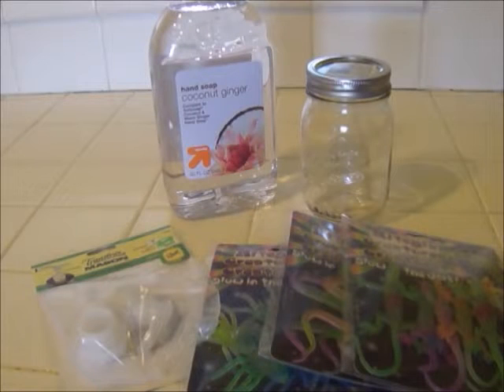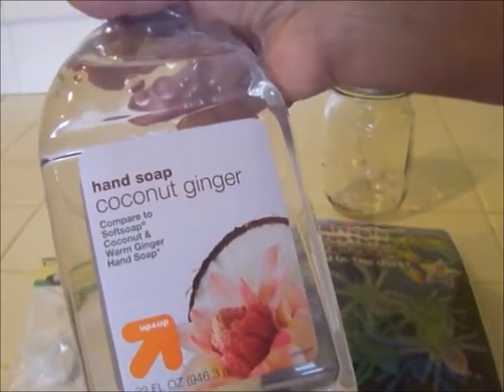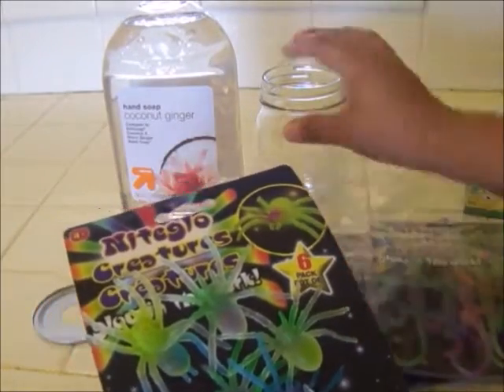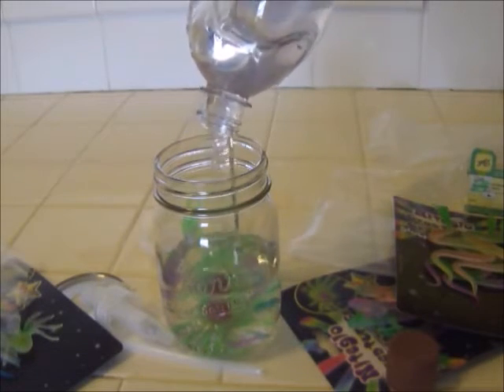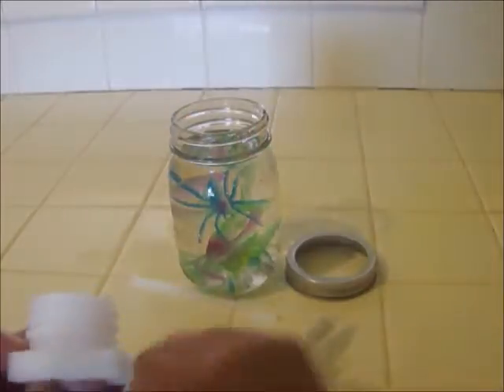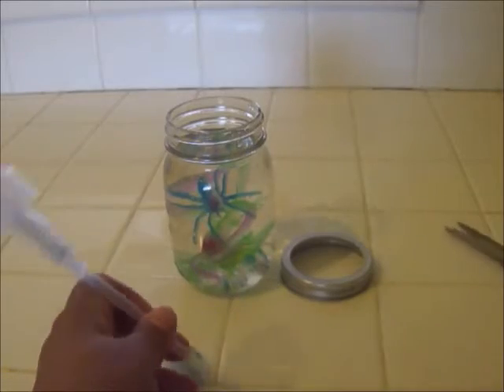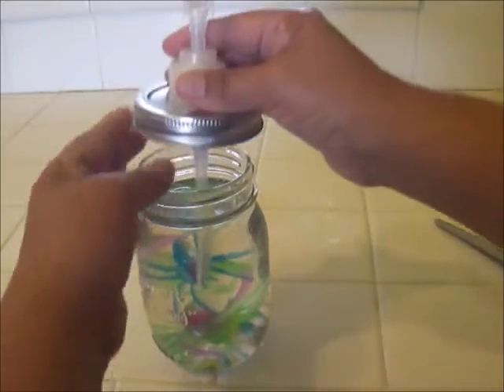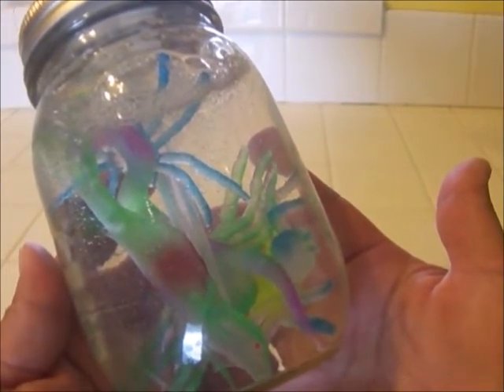How to Make a Fun Soap Dispenser Mason Jar for kids!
I'm a children's author who also enjoys creating videos for my family friendly variety channel. In this video, I share how to make a quick and simple soap dispenser using a Mason jar and some glow-in-the-dark creatures from the Dollar Tree Store. Happy crafting!